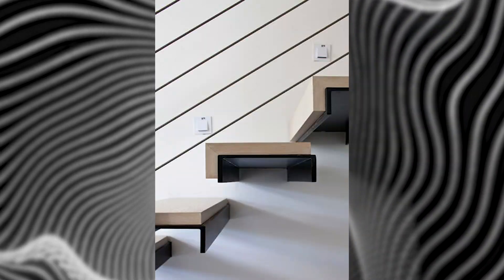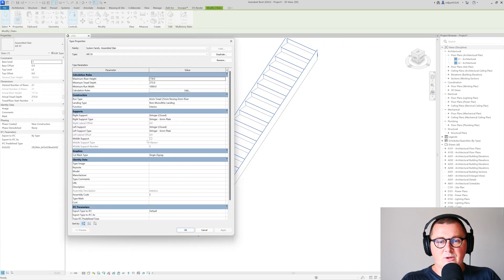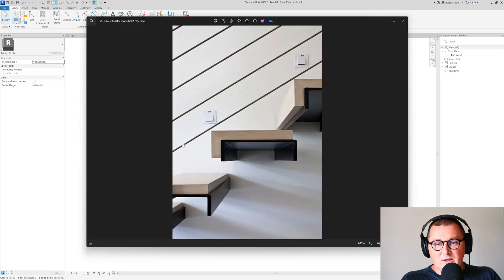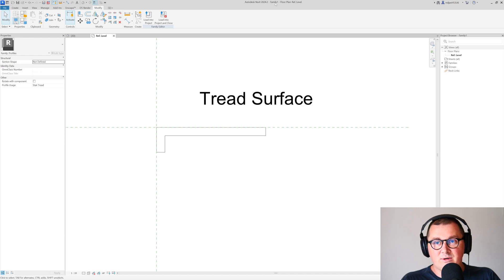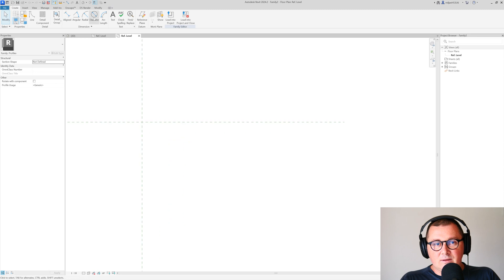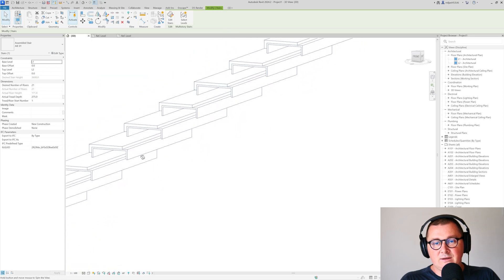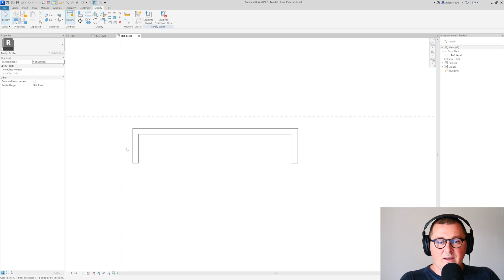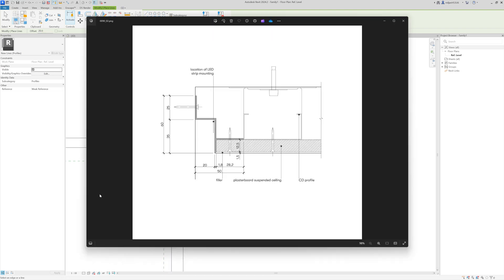Floating Stairs with Custom Profiles - Revit Tutorial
Welcome architects and architecture students! In this Revit tutorial you're going to learn how to create floating stairs in Revit, and how to create custom 2D profiles for stair tread and riser. With creating Metric Profile and modeling Stair treads and risers, to assigning materials, we'll cover every aspect of the best practices of how to model stairs in Revit. This tutorial is packed with tips and tricks to enhance your Revit skills and bring your uderstanding of Stairs and Profiles on a higher level. Let's get started on transforming your architectural visions into reality! Happy modeling!